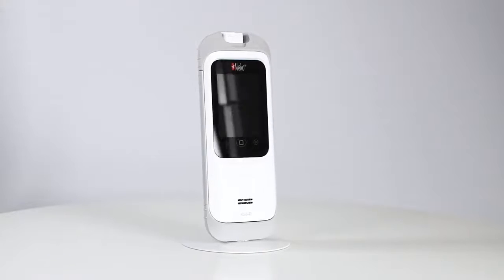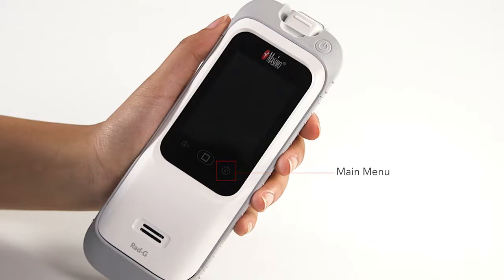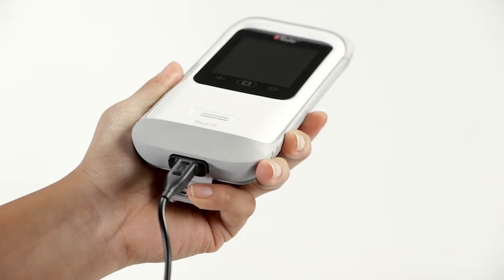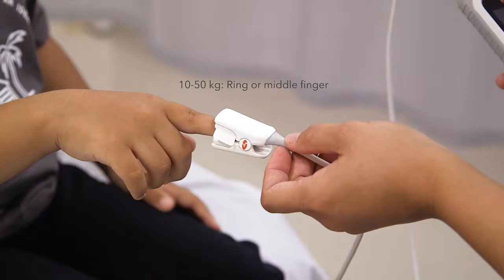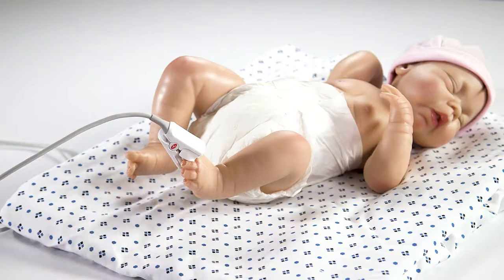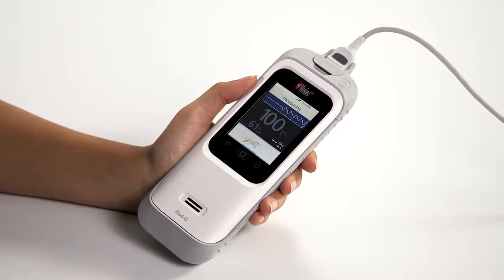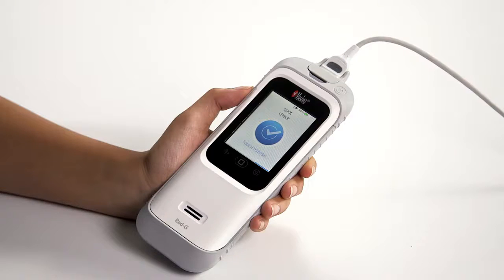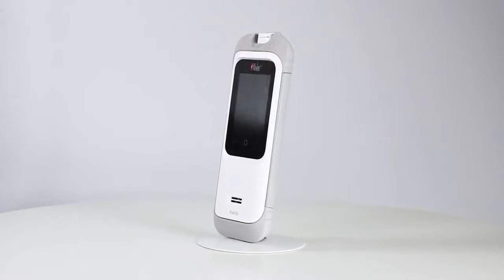Masimo Rad-G Handheld Pulse Oximeter - Introduction and Instruction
The Masimo Rad-G provides the reliability and accuracy Masimo is known for while adding additional features such as a new touch screen, rechargeable battery, and more.